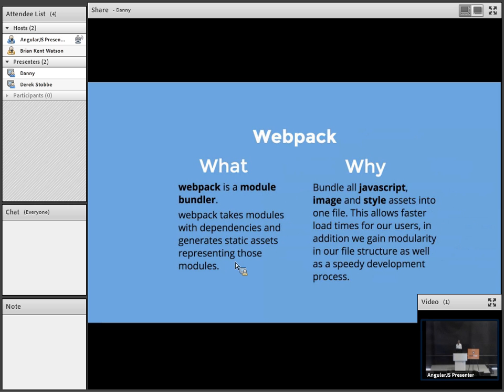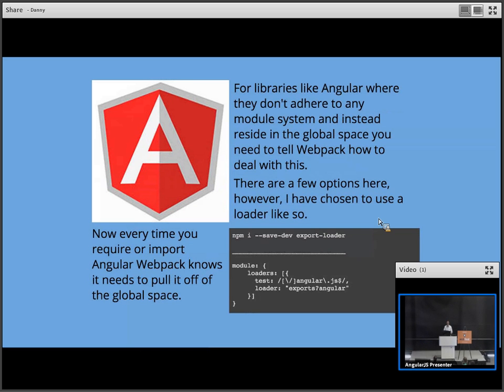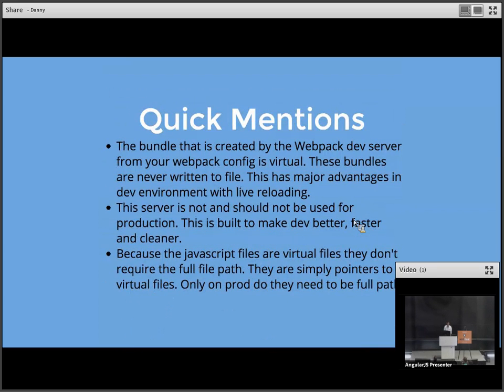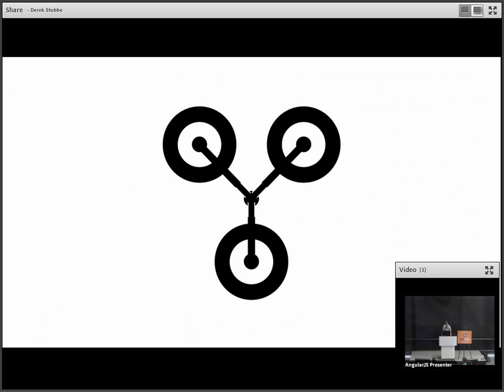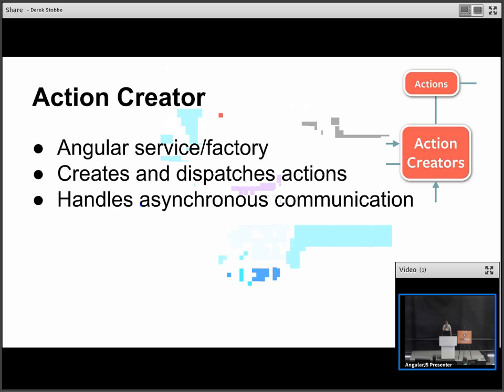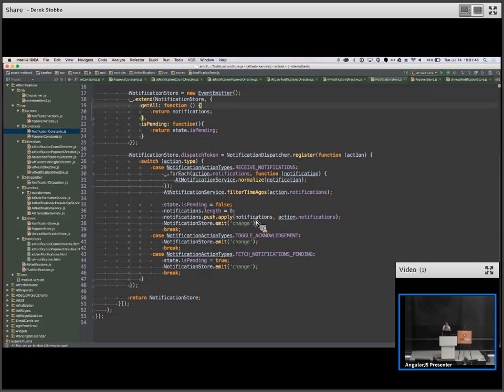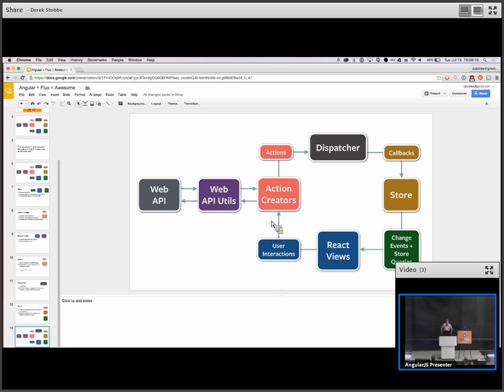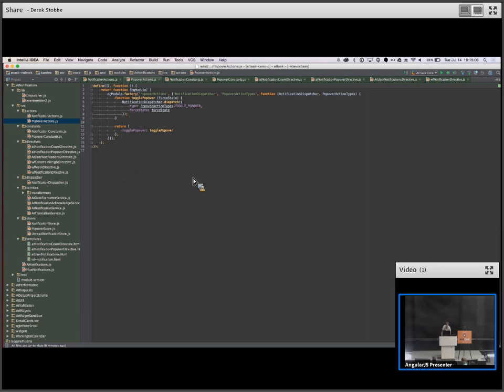Using Flux with AngularJS 1.x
[00:04:20]
Danny Fenstermaker - "ES6, Webpack and Angular: Getting Started"

[00:24:30]
Let's get started with ES6, having made the switch to the latest version of javascript has been a great move for me. I would like to share the process of taking your current javascript apps, or starting new ones and bringing them into the now. I will be discussing setting up Webpack bundling, bootstrapping Angular, getting the Webpack bundle ready for production and getting a Webpack Dev Server up and running for super fast development.

Derek Stobbe - "Using Flux with Angular 1.x"

Even without React, the principles of Flux architecture can give you big wins in Angular development. Let's talk about how.